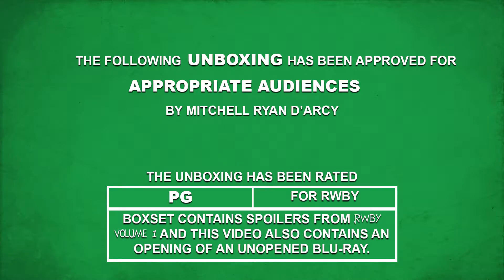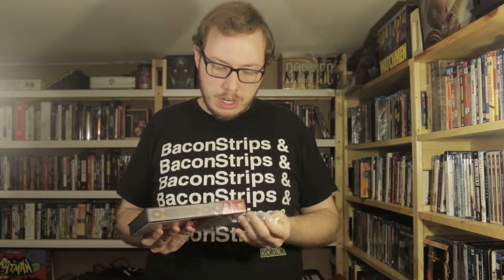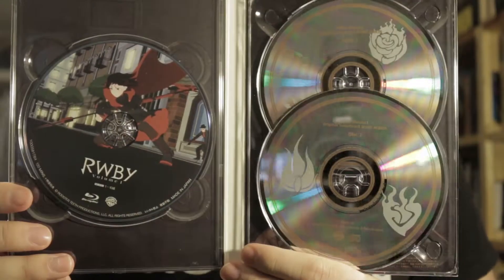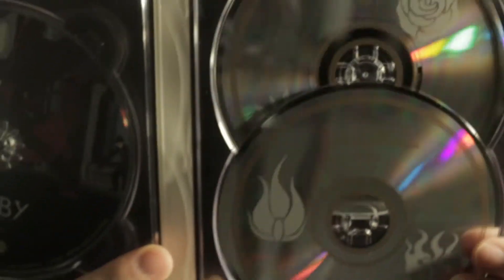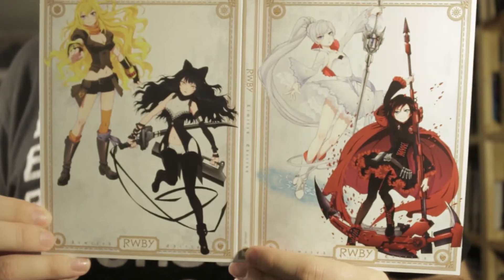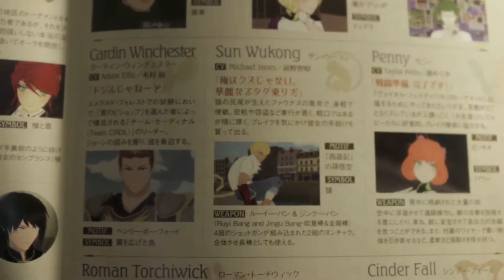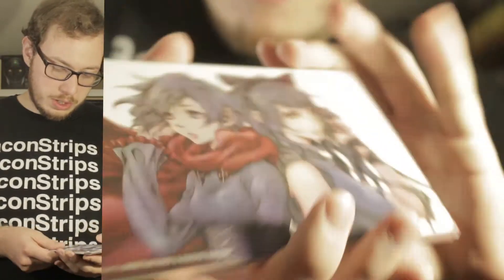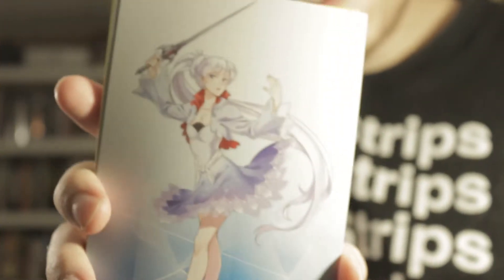MRD Unboxing - RWBY Volume 1 Limited Edition Japanese Blu-ray Boxset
Today I'm unboxing the RWBY Volume 1 Limited Edition Blu-ray Boxset. I can't believe I was able to track down a copy since you can't get it on the Rooster Teeth store anymore.

If you haven't seen the series RWBY you can watch the whole thing on YouTube

Check out the description of this video link to see what videos I'm currently working on and to see my upcoming video release schedule